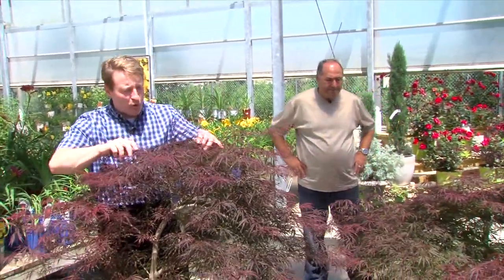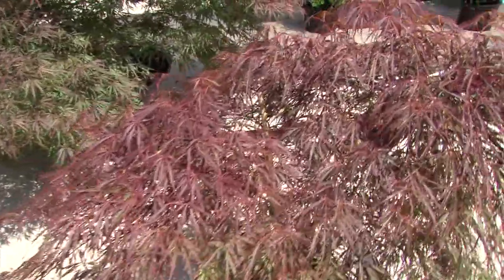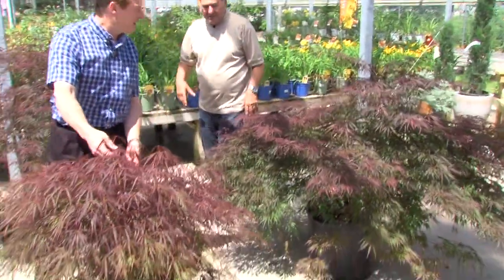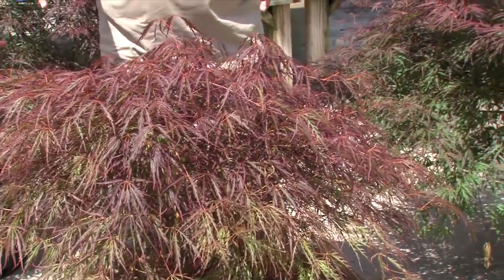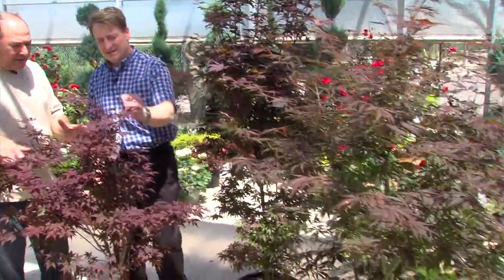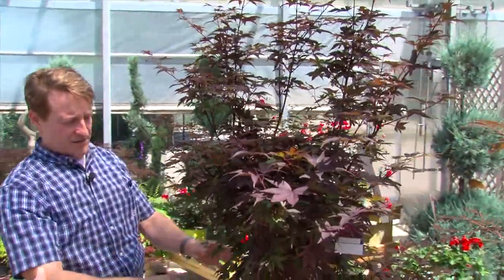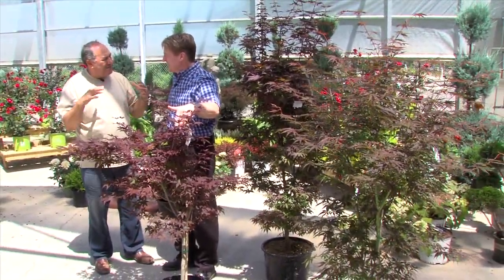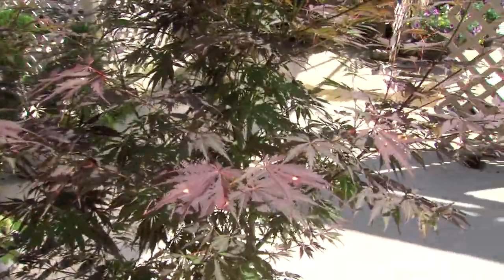Japanese Maples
No landscape is complete without a Japanese Maple!